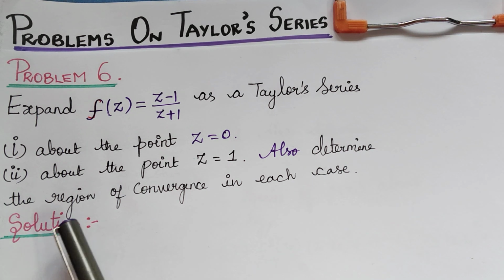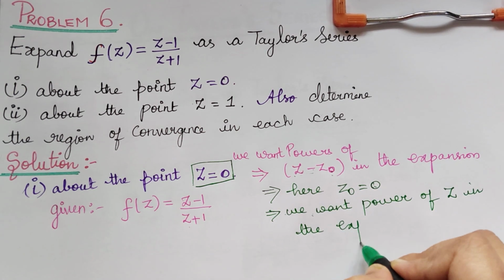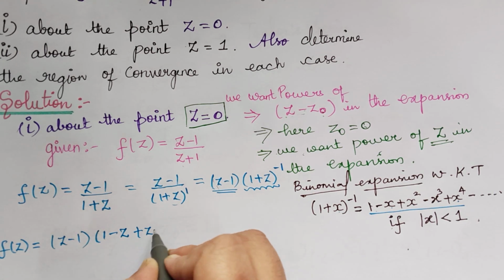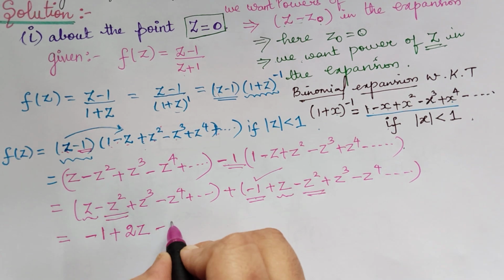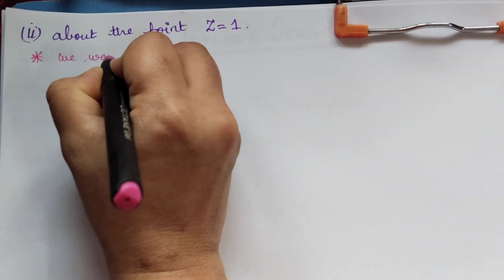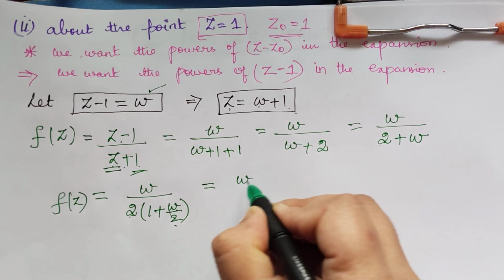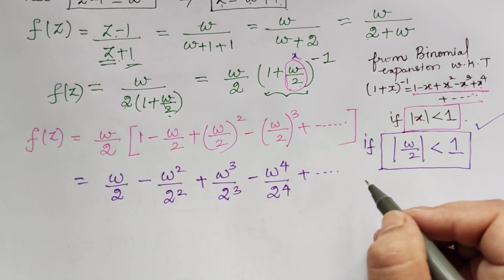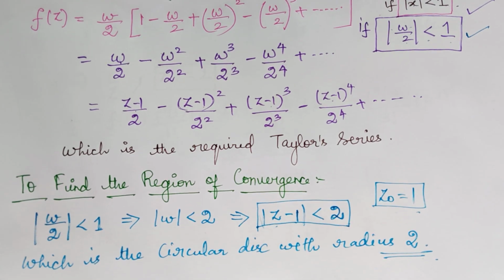Problem 6 | taylor series| complex analysis